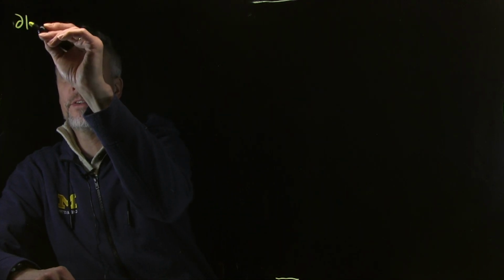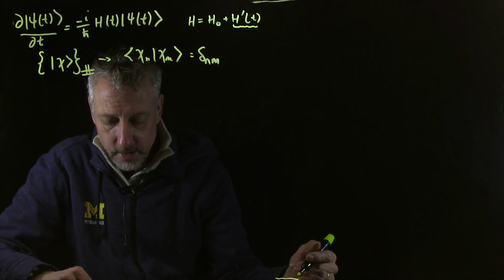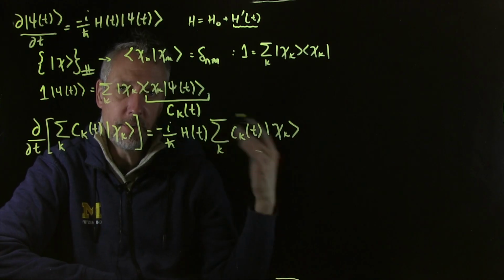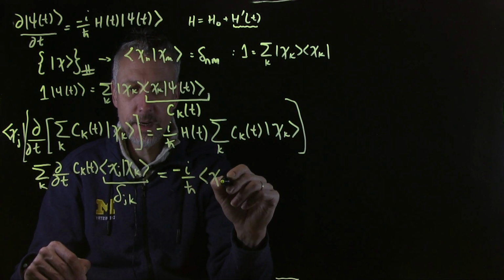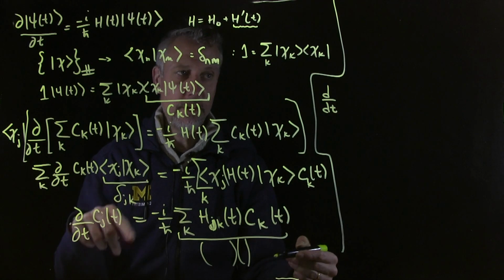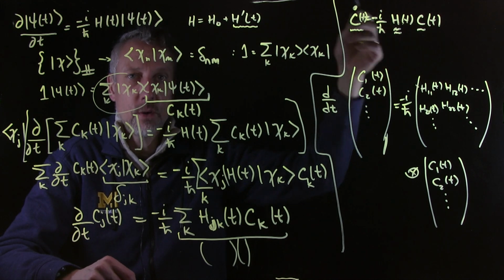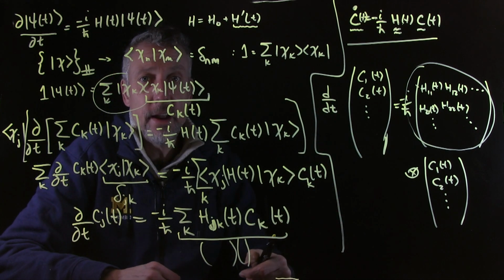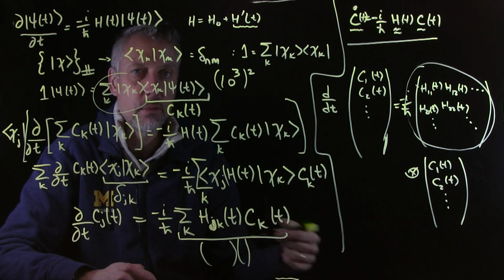Chem 580 Segment 14 - Schrödinger equation as ODEs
Formulating the Schrödinger equation as a system of linear ordinary differential equations